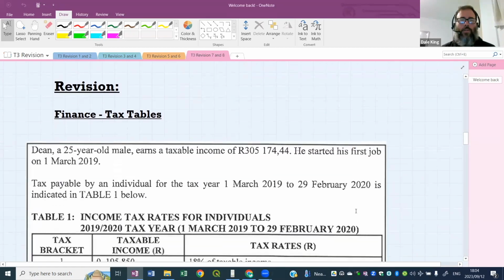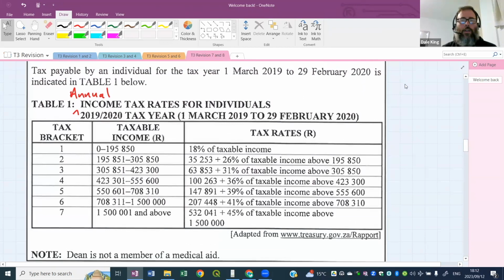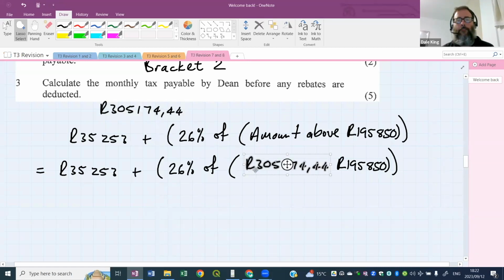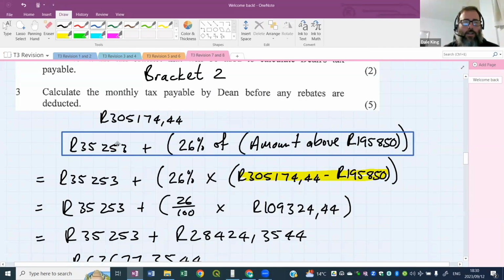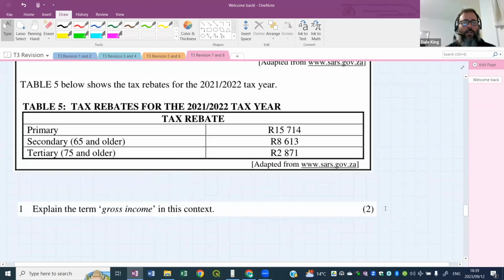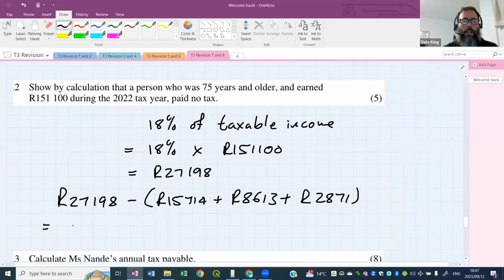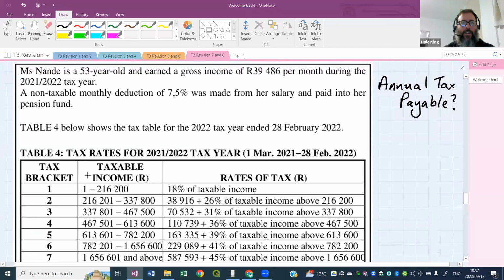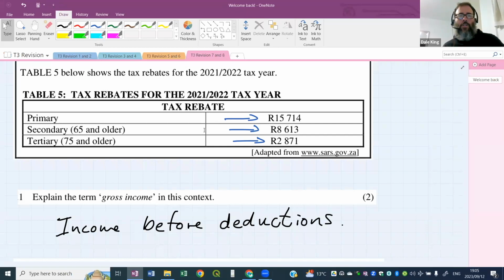Grade 12 - Revision - Trial Exams Math Literacy (finance: tax tables)